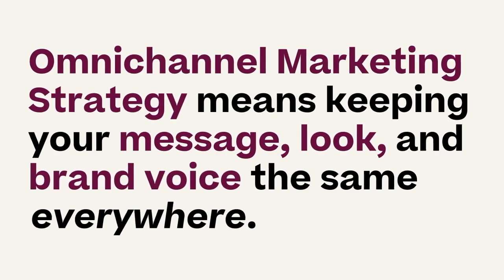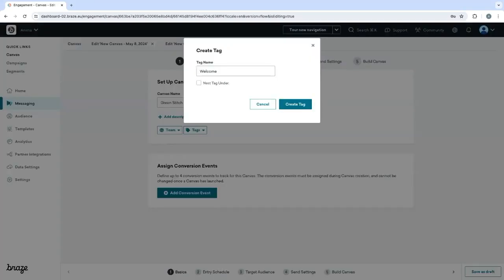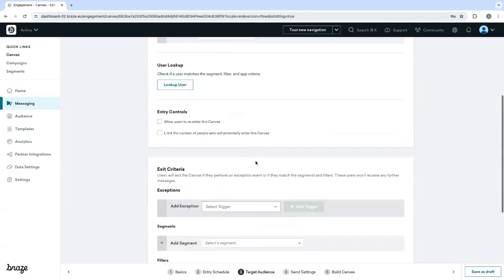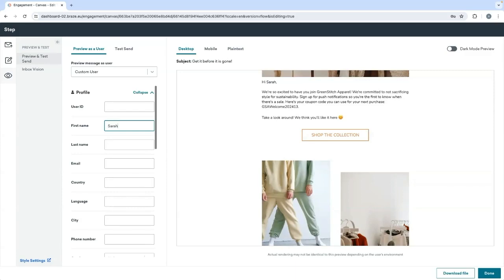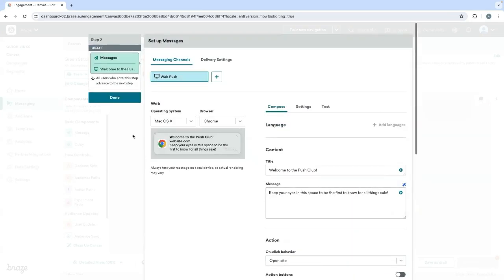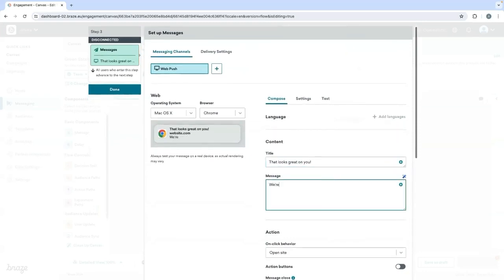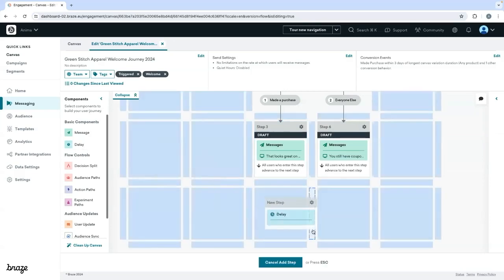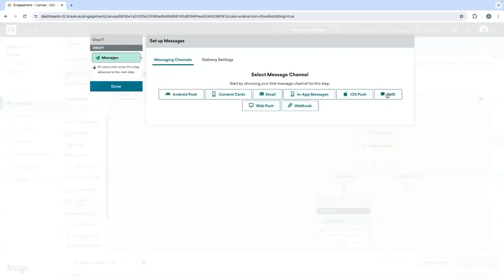How to Build an Omnichannel Journey in Braze — Thread the Needle with Braze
By providing seamless experiences across all platforms, marketers can ensure consistency, personalize interactions, boost engagement, and gain valuable insights about their customers. Embracing omnichannel strategies isn't just about staying competitive; it's about delivering superior customer experiences that drive loyalty and revenue.

In this video, Anima Hossain, Solution Architect, walks through building an omnichannel journey within Braze.

Chapters
00:18 - Introduction to an omnichannel marketing strategy
01:30 - Setting up your Canvas
04:26 - Creating the Welcome Email
06:23 - Creating a Web Push Notification
07:29 - Making an Audience Path
10:30 - Making an In-App Push
12:17 - Sending via SMS
13:00- Closing